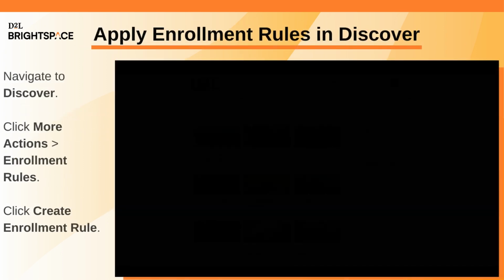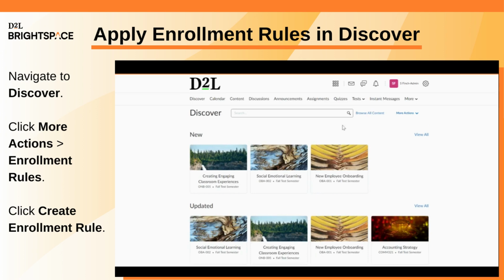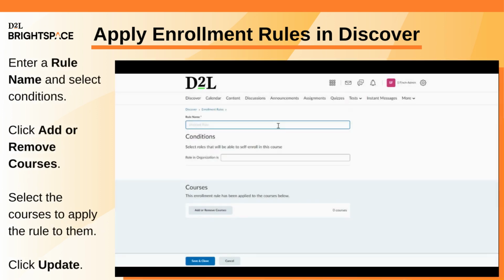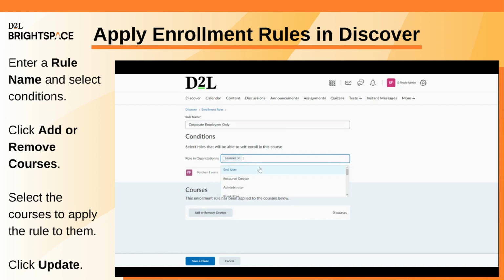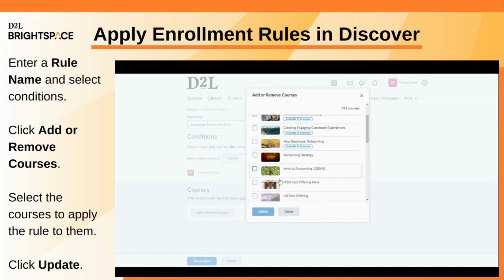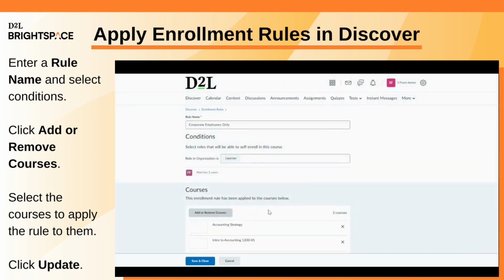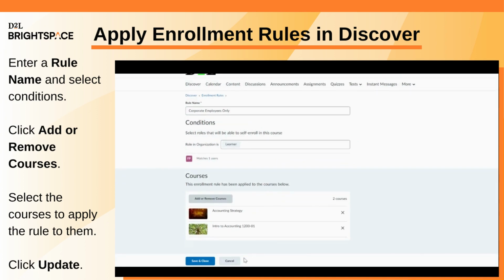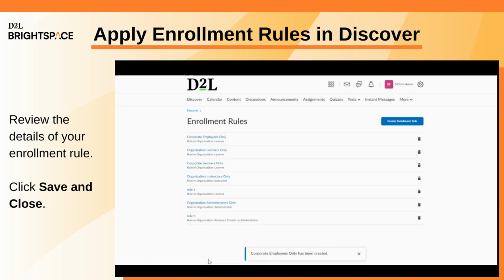Apply Enrollment Rules to Multiple Courses within Discover | Administrator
This video explains how to apply enrollment rules across multiple courses in Discover. The 20.23.8 update to Enrollment Rules adds the ability to apply rules to as many courses as required.